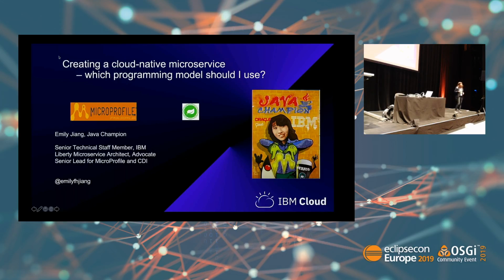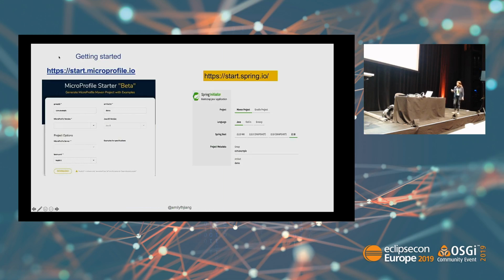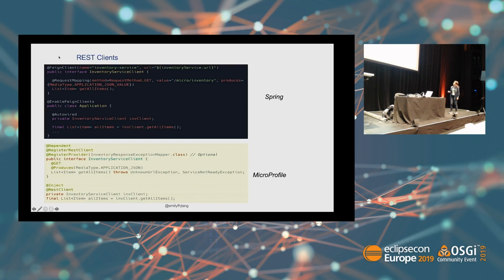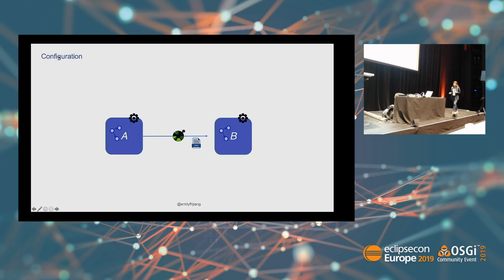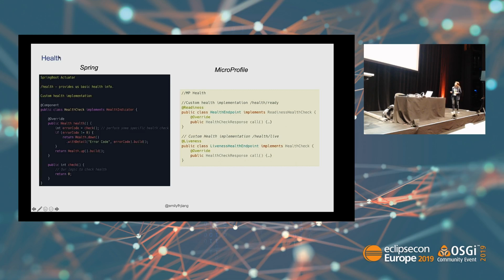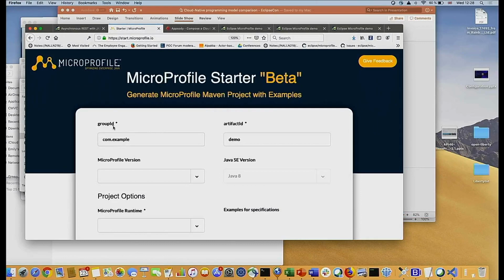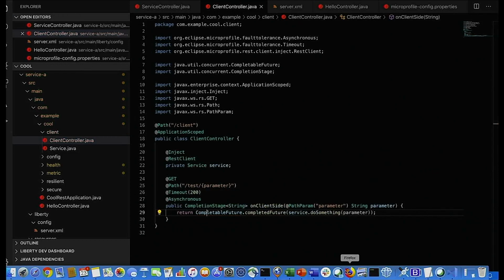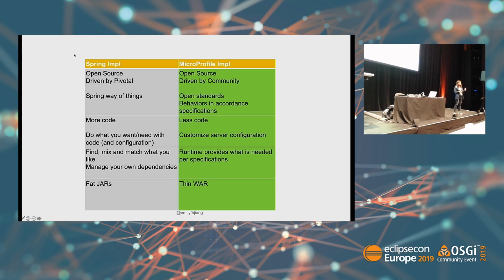Creating a cloud-native microservice – which programming mode should I use?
Creating cloud-native microservices is common, but which programming model to choose from.

At the moment, MicroProfile and Spring are two popular programming models for developing microservices. What are the differences or commonalities between them?

This session is to focus on comparing the two programming model side by side. If you are Spring developer, after this session, you should be able to grasp MicroProfile very quickly and vice versa.

This session also contains a quick demo of developing a Spring microservice and MicroProfile microservice and then deploy them onto Open Liberty.

Speaker:
Emily Jiang